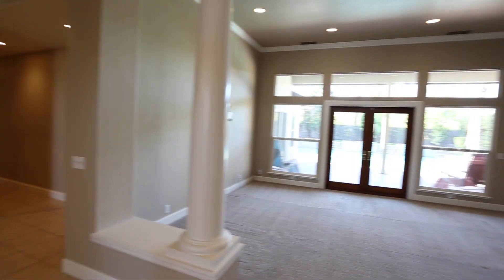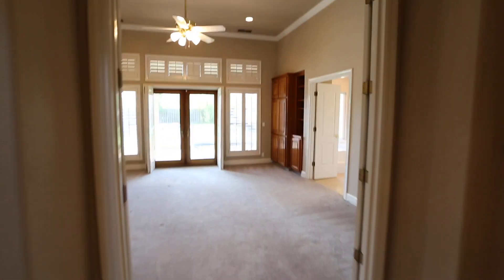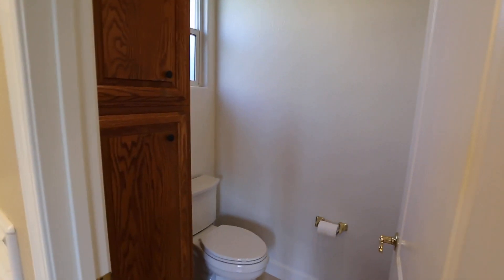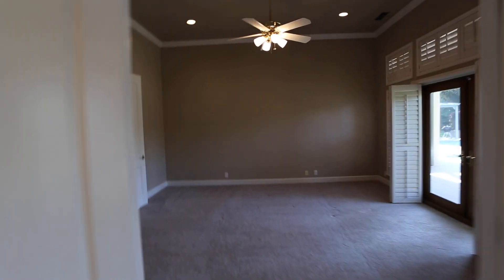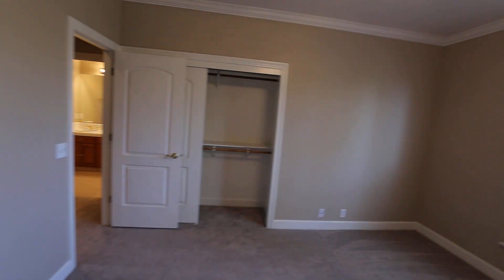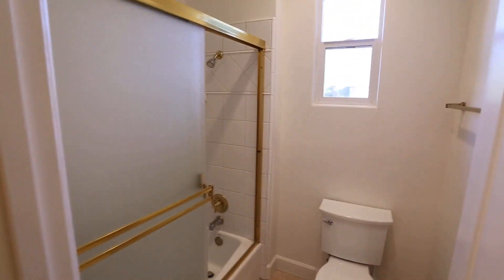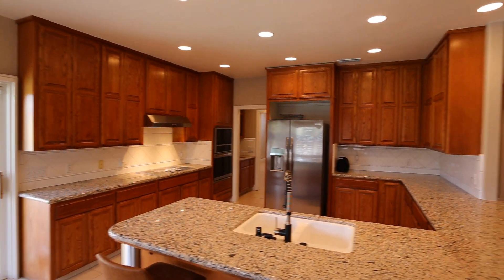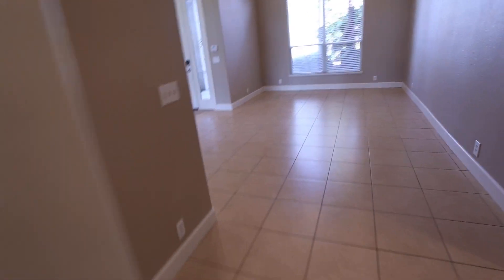320 Hartley Dr Modesto, CA 95356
This Mediterranean single story 3335sq ft. 4 bedroom and 3 full baths sits in this quiet serene neighborhood. As you stand in the entry your view takes you through the formal living room with high ceilings to a wall of windows & french doors that open to your back patio; beyond it is cascading water that falls into your beautiful pool. Past the pool is the remainder of this 1/2 acre which is bordered with variety of trees & hedges for privacy. Just beyond your back fence is one of the Prides of our Central Valley, a beautiful almond orchard, giving you more privacy. Your large kitchen & family room also overlooks this yard, perfect for entertaining. This great floor plan has high ceilings throughout, 4th bedroom is on the opposite side of the home for guest or home office. This home awaits your personal touch to make it that polished gem. The prominent desirable Del Rio Country Club & Golf Course are only 1/4 mile away. Resident is responsible for landscaping $500 and Residents Benefits Package $40 a month and pool service $125.00 a month.